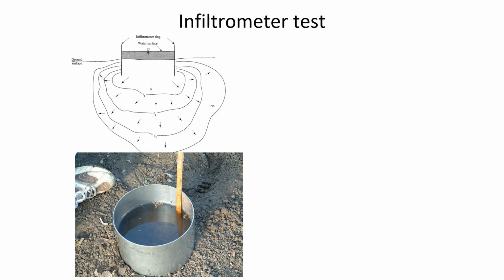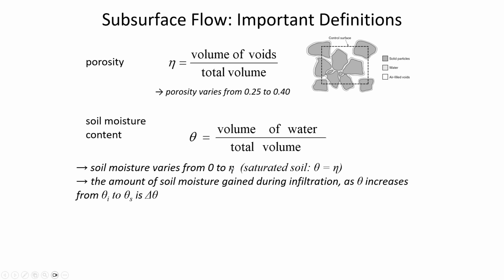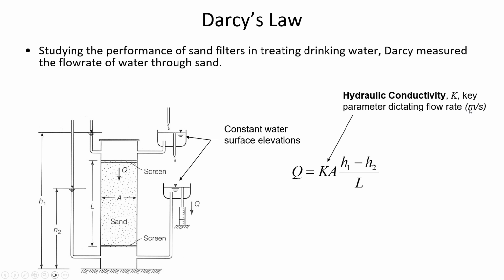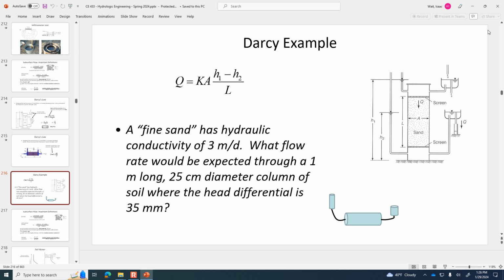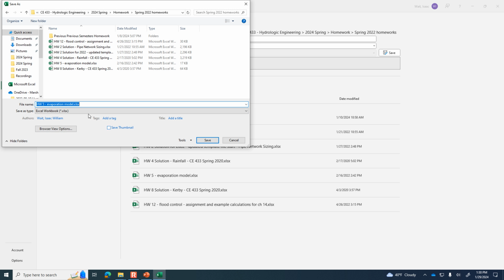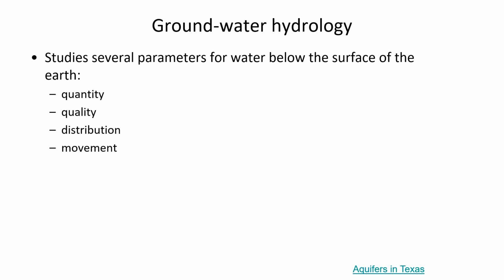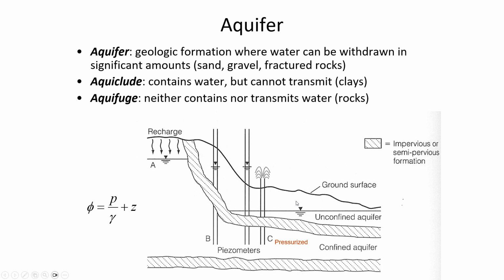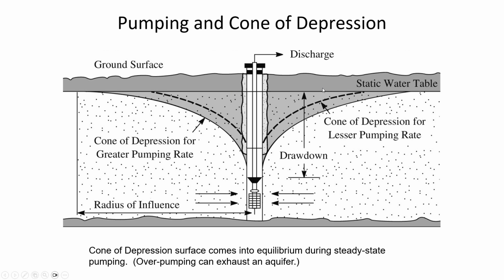Soil properties, subsurface hydrology, and groundwater flow - CE 433, Class 9 (29 Jan 2024)